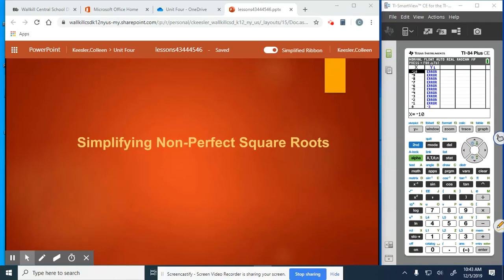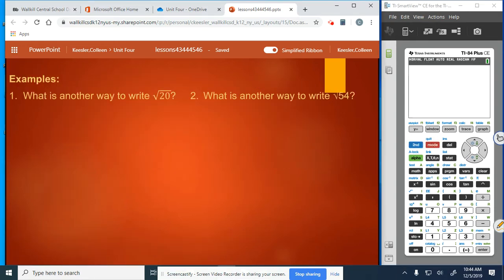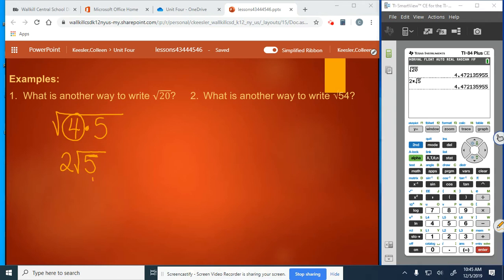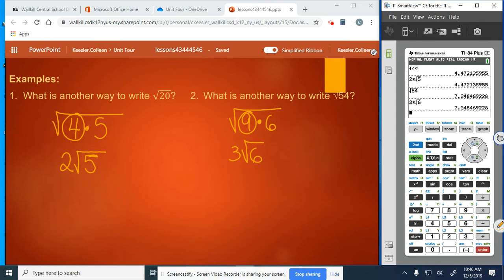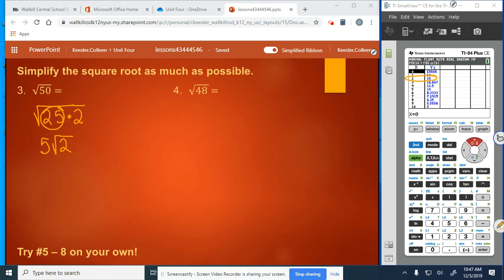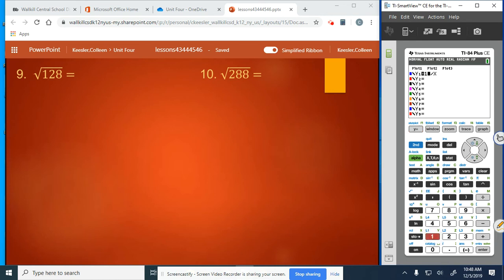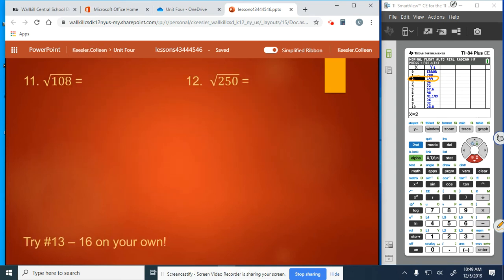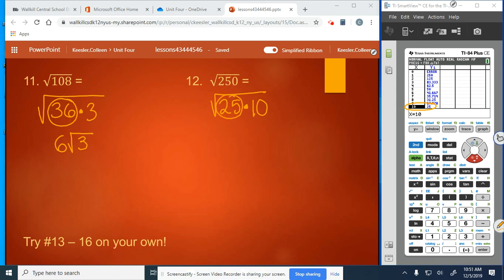Simplifying Non Perfect Square Roots